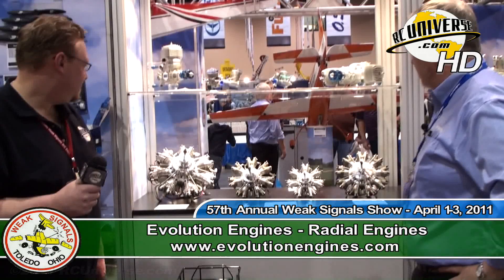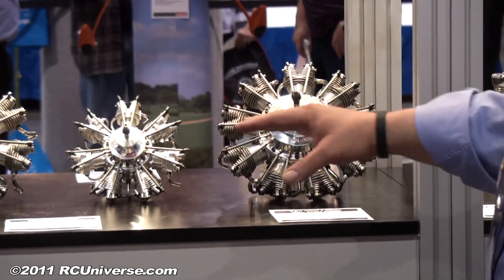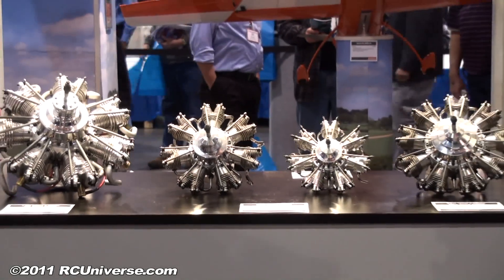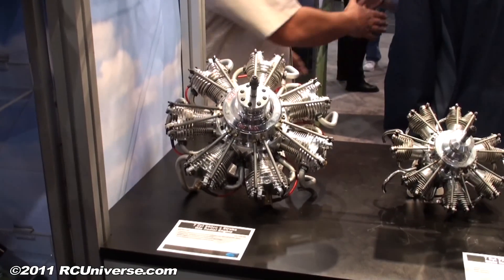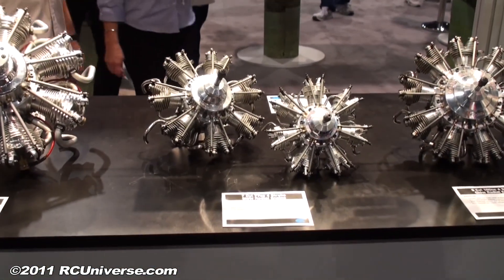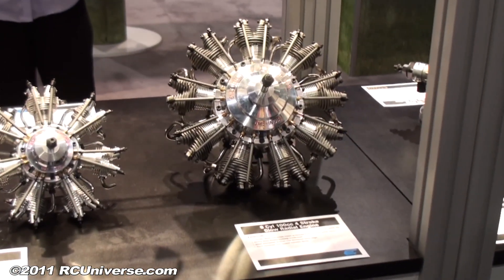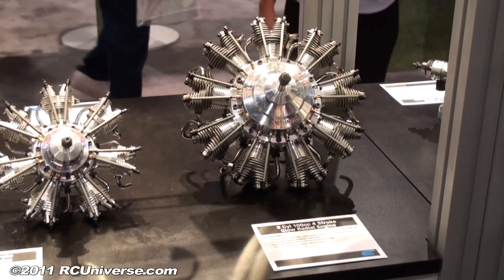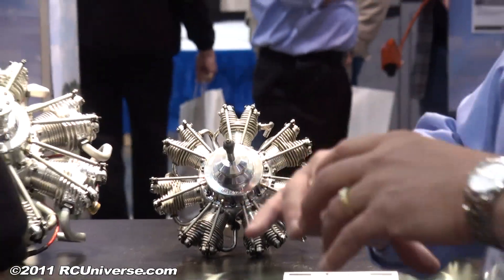The Toledo Show 2011 - Evolution Radial Engines